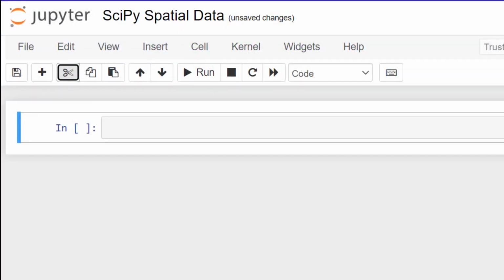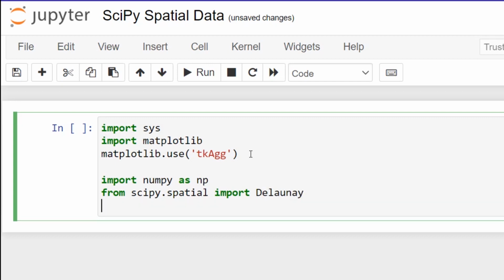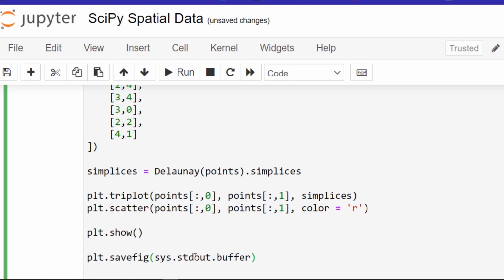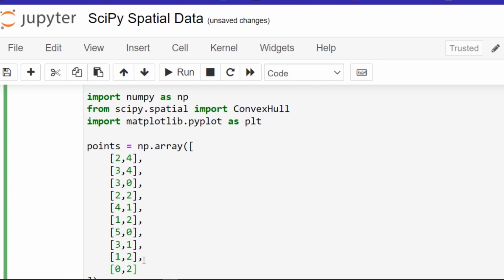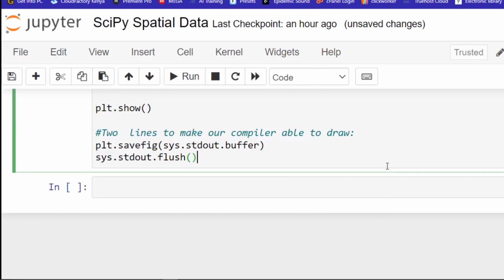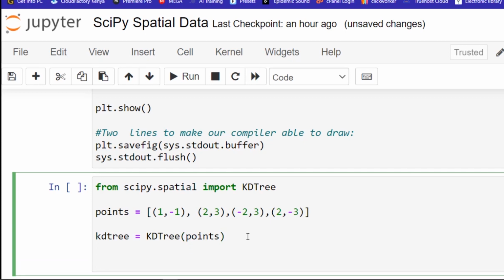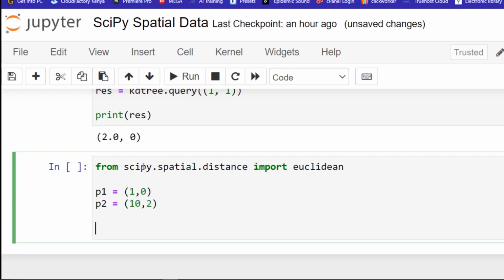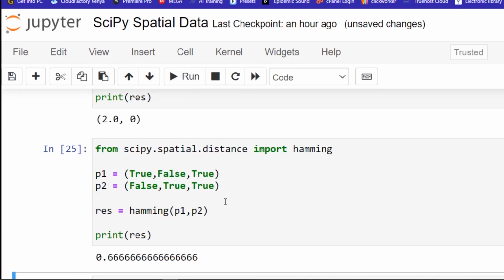SCIPY | LESSON 6 | SPATIAL DATA